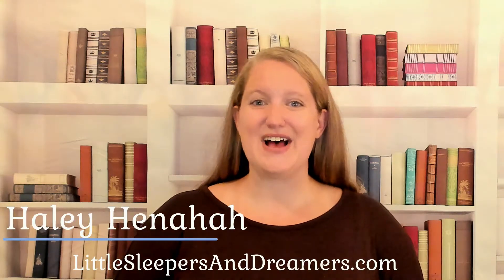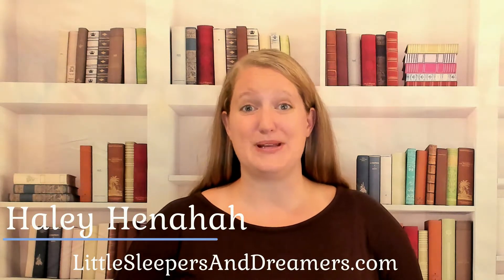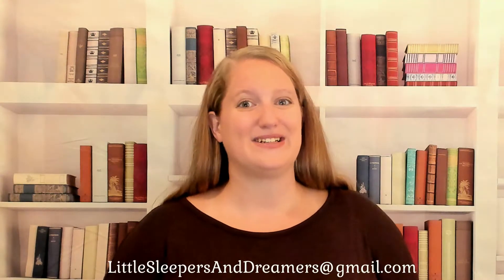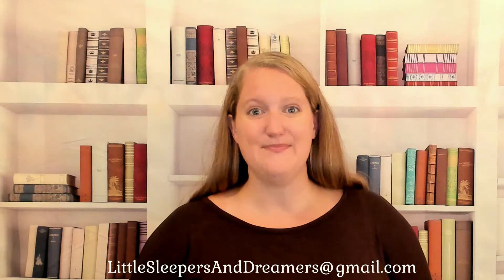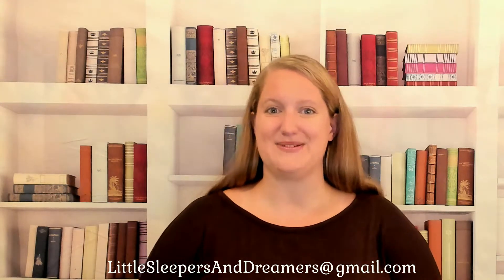Darken the room - Sleep Training Tip 1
Hello there! Are you looking for sleep training tips to help your little one? Does your child struggle with short naps or early morning wakings? In this video you’ll learn that children need a dark room to sleep well. I’m Haley Henahan with Littlesleepersanddreamers.com. This is the first video in my 5-part series all about my top 5 sleep training tips. Be sure to hit the subscription button as well as the alert bell so you’ll be notified when the next video in this series is uploaded.

Himalayan Salt Lamp

Blackout Solutions:

* Blackout Paper Shade

* Blackout EZ

* Portable Blackout Blind Shade